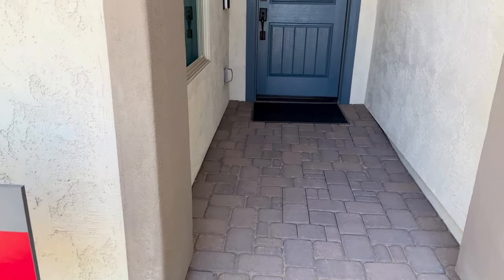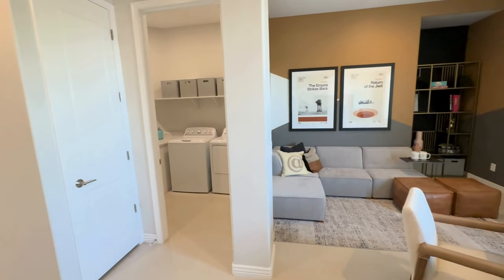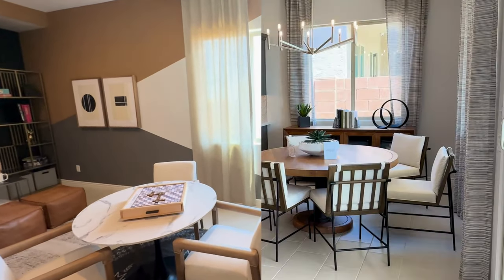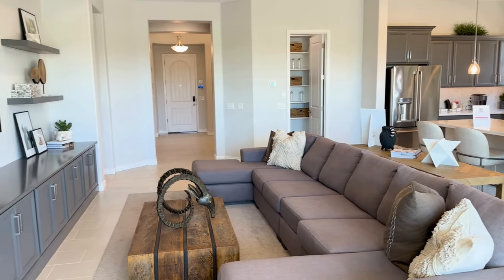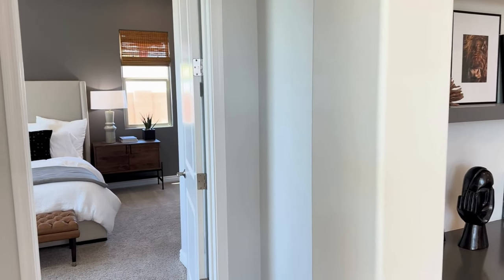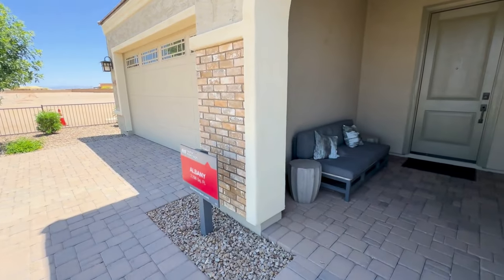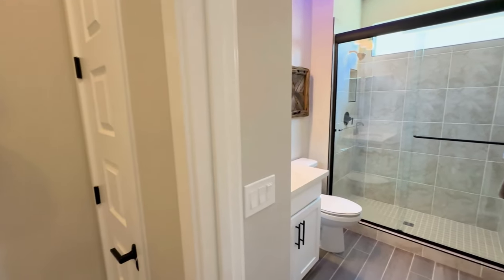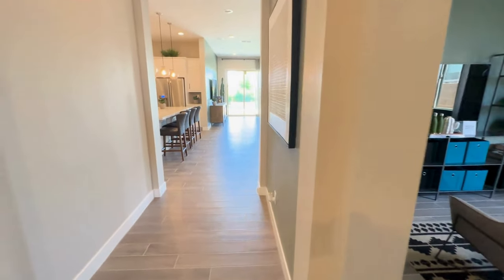✨ NEW HOMES for sale in PHOENIX Arizona! 🙌 Living in Arizona 2024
Are you living in Phoenix Arizona and looking to purchase a new home?
Or maybe you are moving to Arizona soon and wondering what it's like to live here?
Then this video of new construction homes in San Tan Valley and Queen Creek might be your answer! 🌵 In this video I take you on a new house tour of a few AMAZING new construction homes in Queen Creek/San Tan Valley that you won't want to miss! ✨ Living in Phoenix can be great and I am here to help guide you on all things in the Phoenix real estate market!

Andrea Scheppe
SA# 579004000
✨ Nextdoor App, "Favorite Neighborhood REALTOR" award winner 2022 & 2023 ✨
🏠 Homesmart, Valley Solutions Team, Elite Group

Are you wondering what it's like to live in Phoenix Arizona or the surrounding cities in 2024? Then I'm here for you! I'm a Phoenix native, all 41 years (!), and I've lived, worked and played all over the valley. I love this city and my husband, toddler, rescue pittie and I are proud to call it home. :)

My goal is to show you all the great things you'll experience by living here and I hope you come away from my videos with a complete understanding of the best area in Phoenix that will fit your lifestyle.

Clients reach out all the time from social media and I love it!